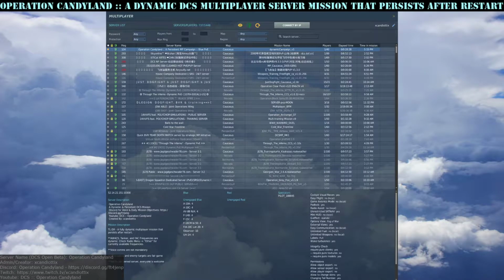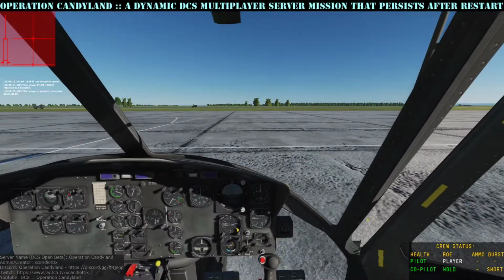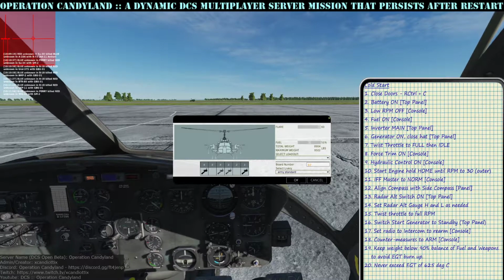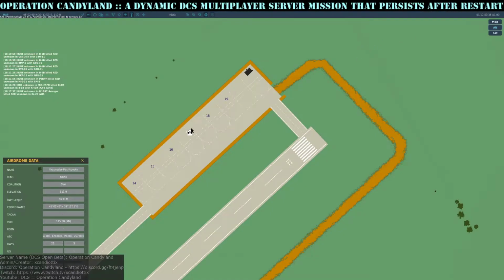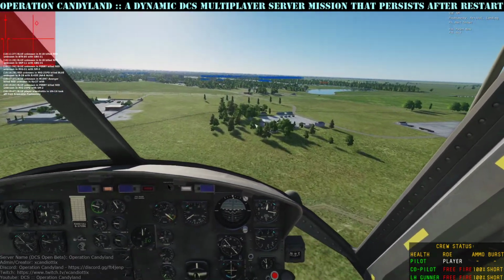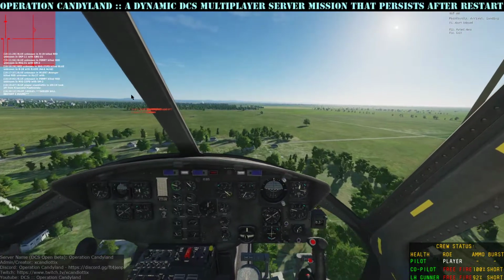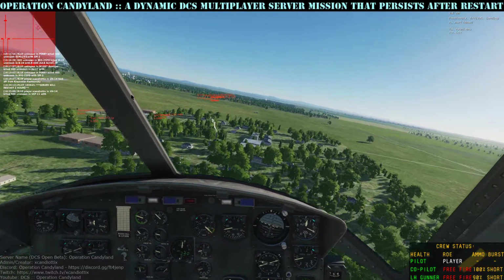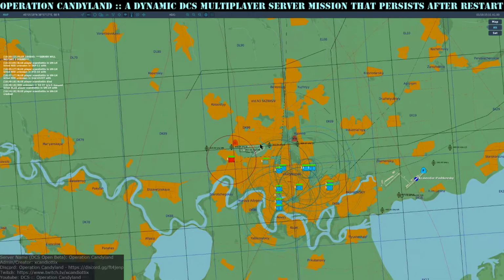DCS Open Beta :: Operation Candyland :: Run 6 :: Day 6 :: Helicopter Attack on Krasnodar Center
Because of the proximity of the friend front airfield to the enemy's, I decide to get up in the Huey and attack some ground targets. Still getting used to her but using the trim switch made all the difference in the world.

Operation Candyland is a dynamic and persistent MP server currently running on DCS Open Beta. All are welcome to join!

DCS Beta Server:
Operation Candyland